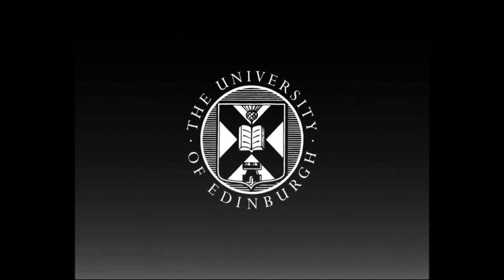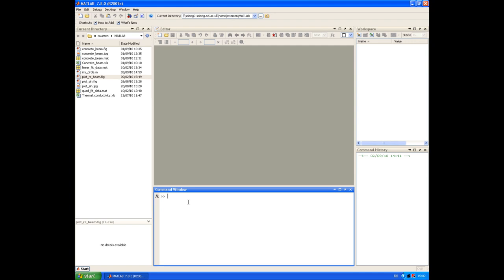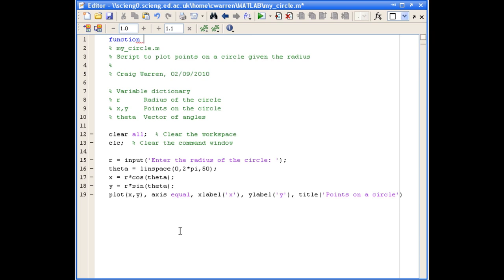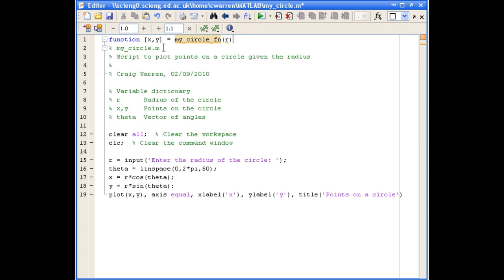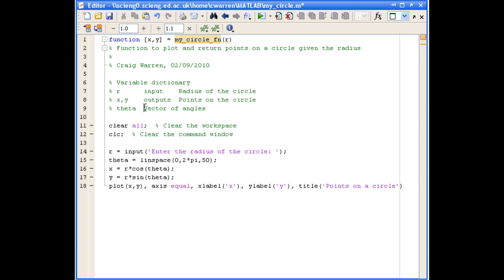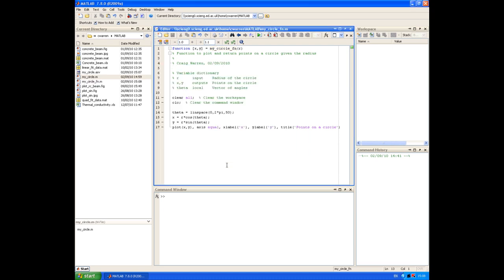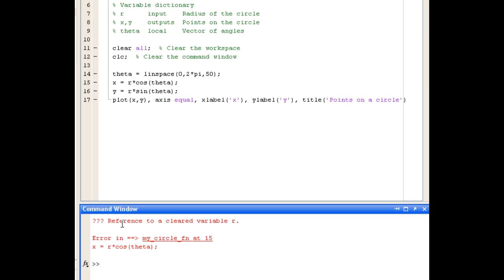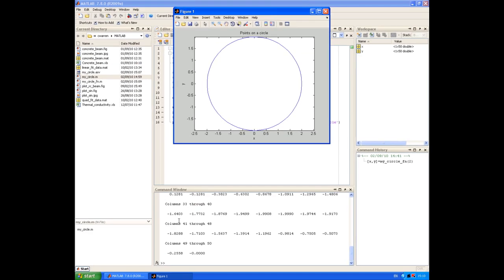09 Writing a simple function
"09 Writing a simple function" demonstrates how to build and execute a function.